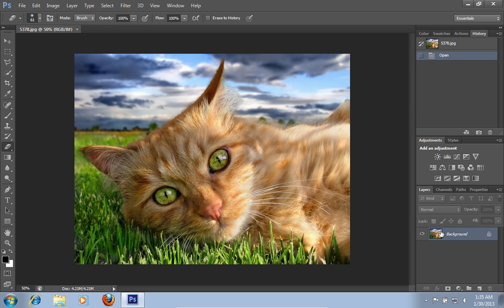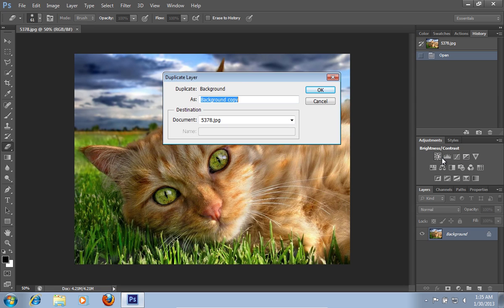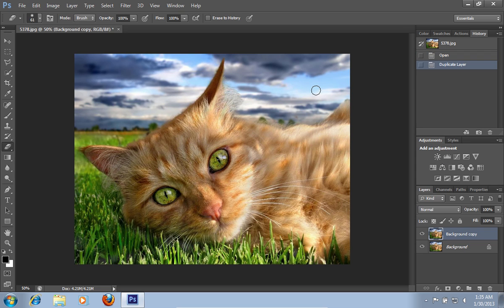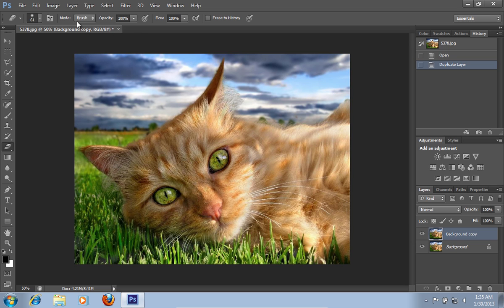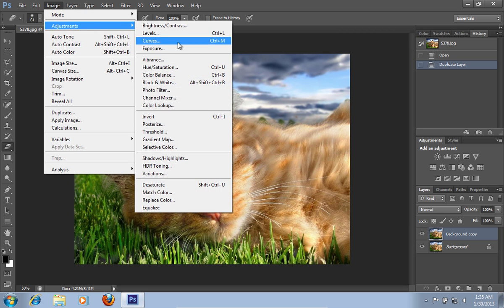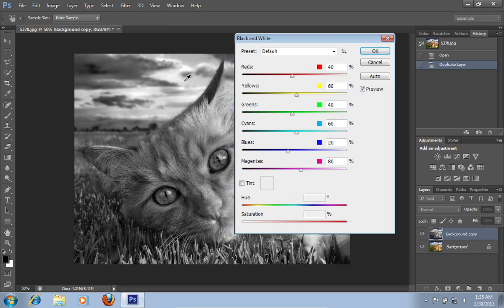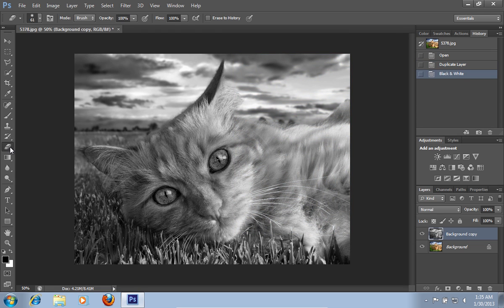How to Discolor Background in Photoshop CS6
Learn how to make only one color in Adobe Photoshop.

In this video tutorial we will show you how to photoshop only one color.
Launch the Adobe Photoshop. Go to the "File" menu, press "Open" and choose the file you want to use.

Then right-click on the "Background" layer and choose the "Duplicate layer" option from popup menu.

In the following window press "OK". Go to the "Image" menu, select the "Adjustments" option from drop down menu and choose the "Black & White" option from submenu. In the appeared Black & White window leave the settings in defaults and press "Ok". Then choose the "Eraser Tool" from the toolbar.

Go onto the image area and erase the color of upper layer.